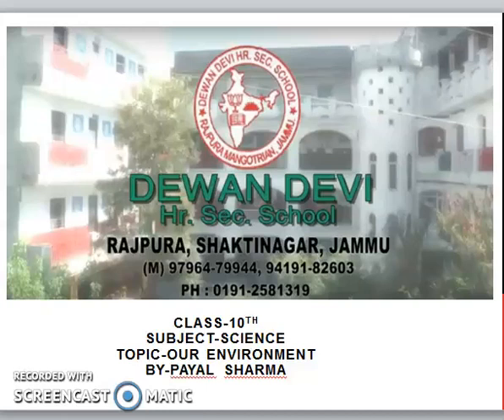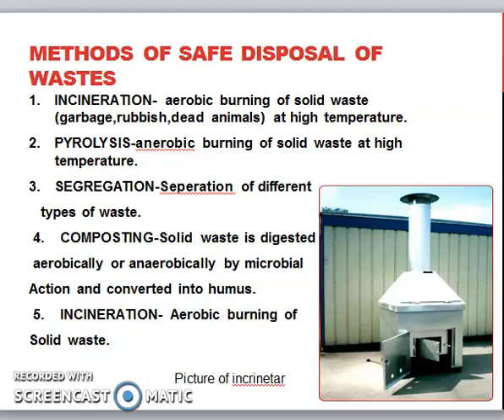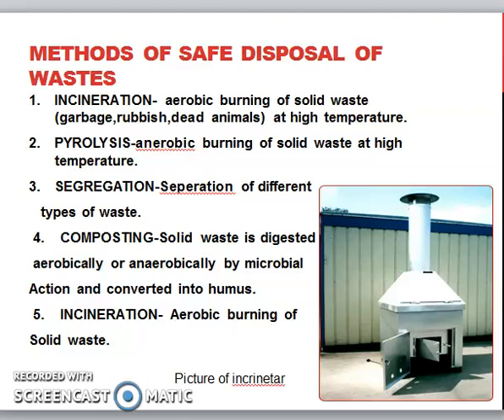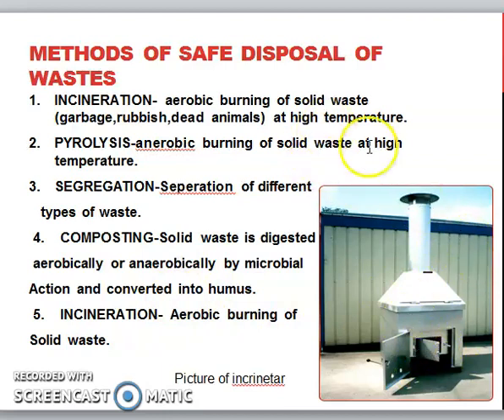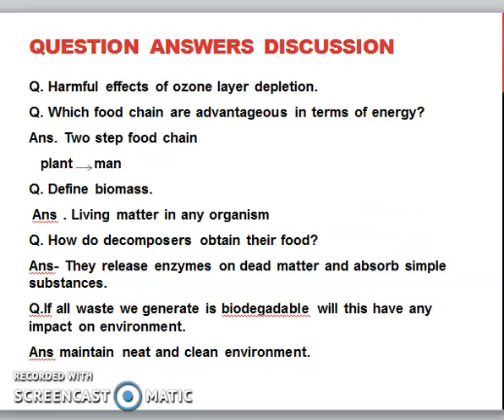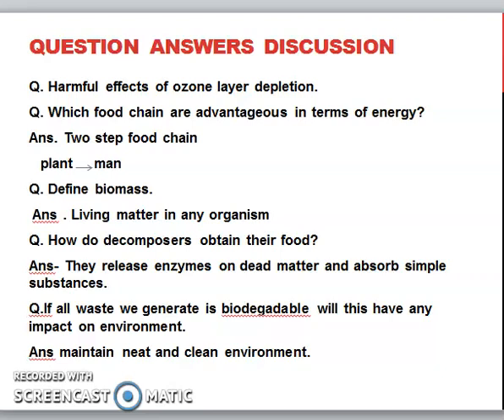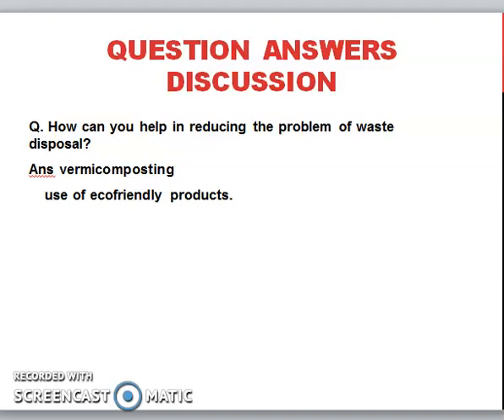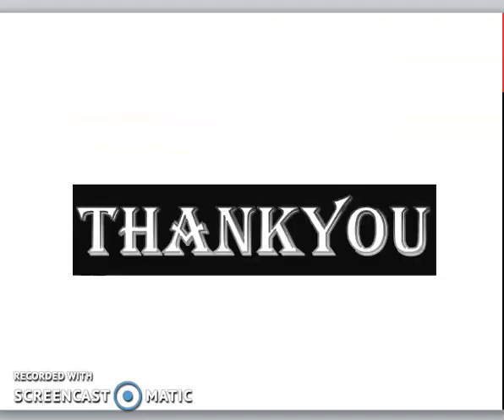Our environment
Methods of safe disposal of waste and question answers